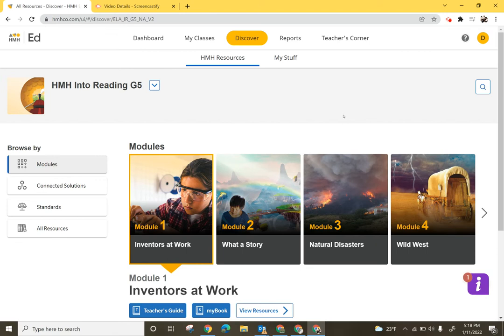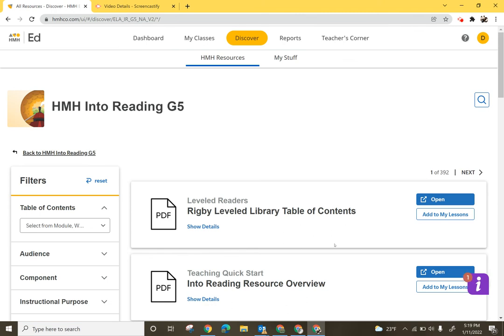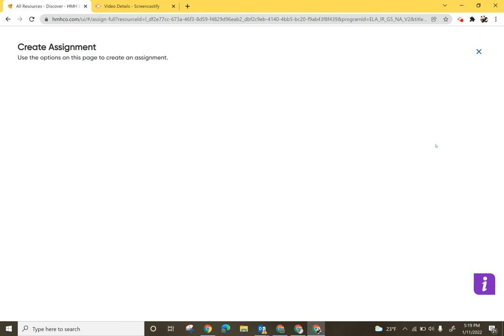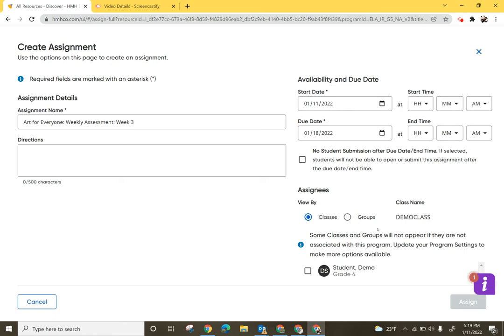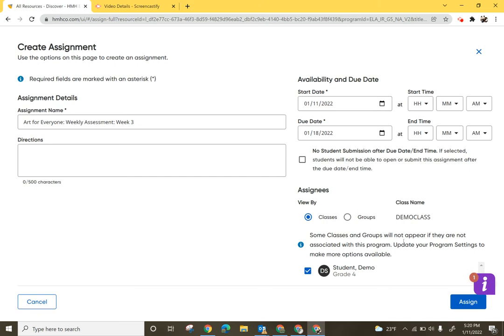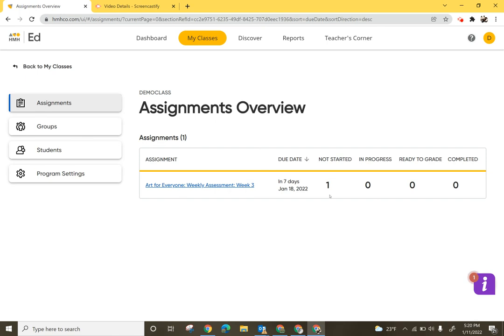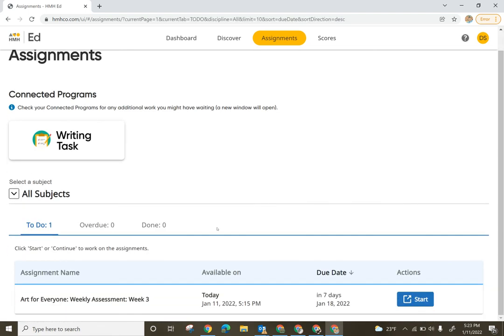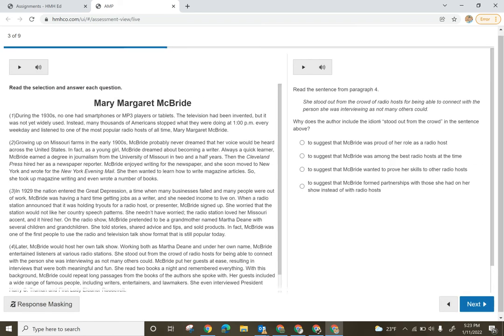Assign an Assessment to Students in Into Reading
Learn how to assign an assessment to students and what it looks like for students to begin the assessment wtithin Into Reading